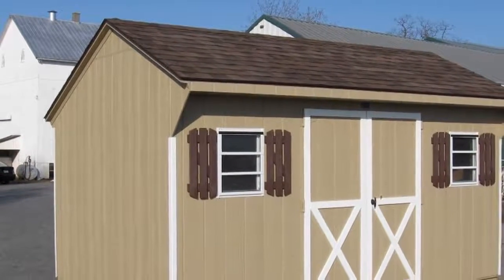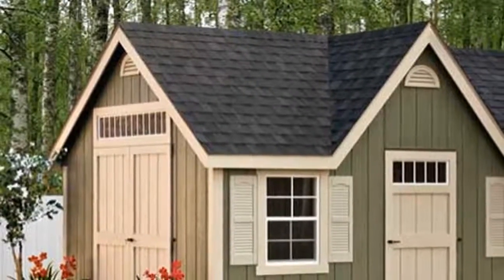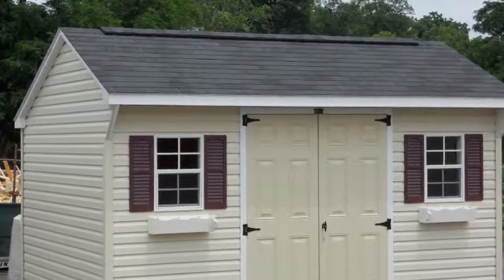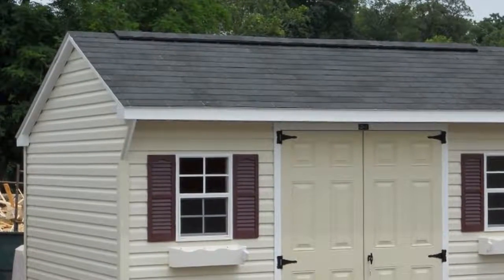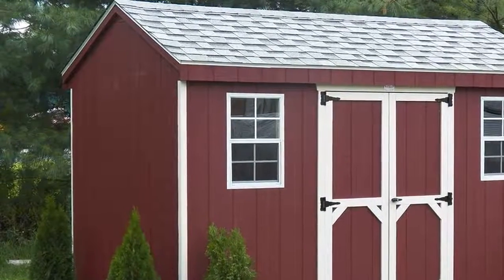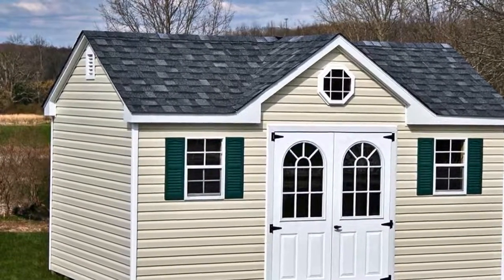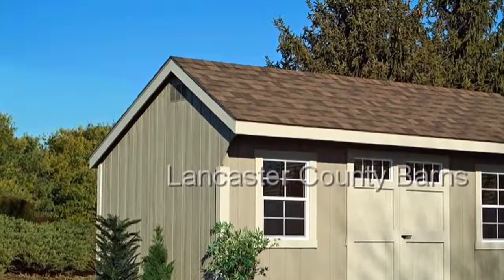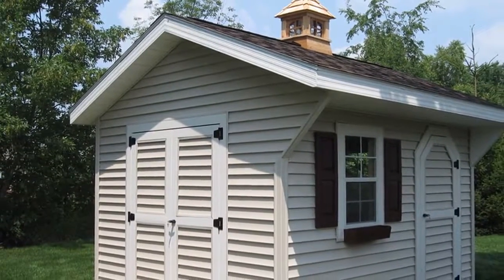Quaker Built Sheds